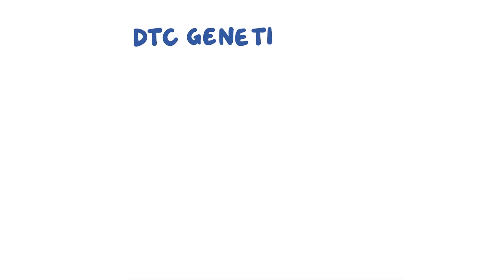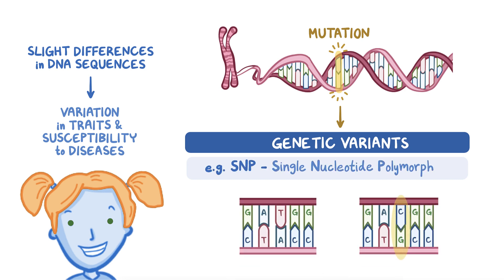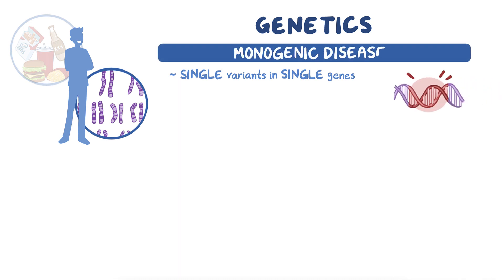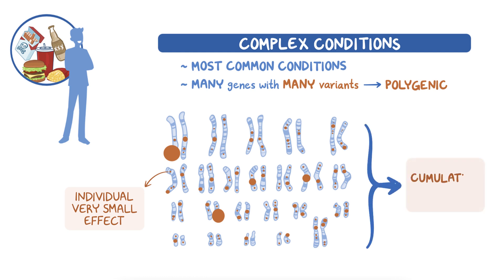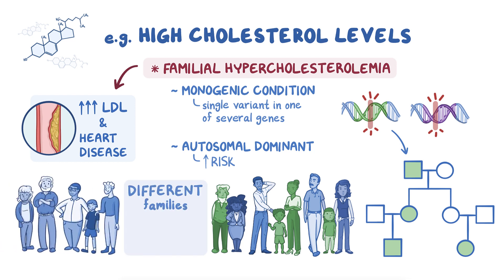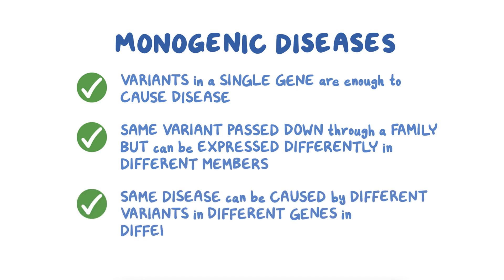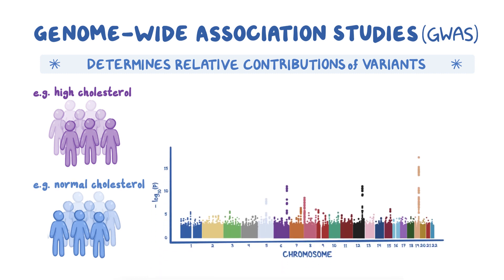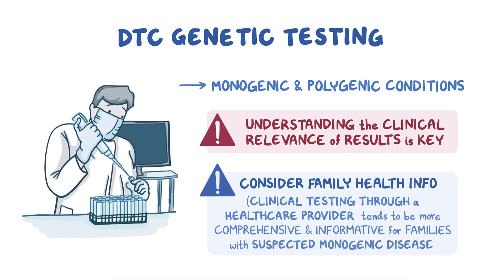Genetic Variation and Disease ~Direct-to-Consumer Genetic Testing~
Like other genetic tests, direct-to-consumer, abbreviated DTC, genetic testing looks for variation in a person’s genome, which consists of deoxyribonucleic acid, or DNA, and is organized into genes.